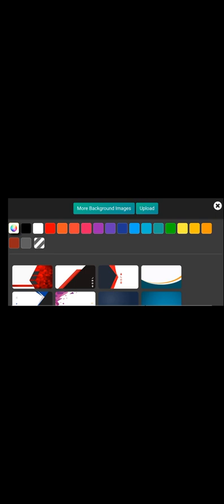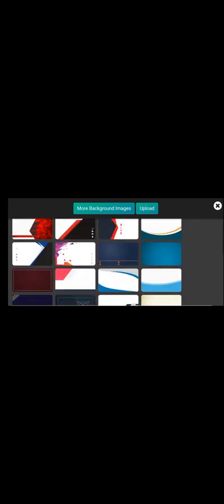How to design Business Card on your mobile phone using business card app maker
Learn how to design a professional business card on your mobile phone 📱✨
In this video, you’ll see step-by-step how to create clean, modern business card designs using simple mobile design apps—perfect for entrepreneurs, freelancers, and small businesses.

👉 Watch till the end and start designing your own business card today!